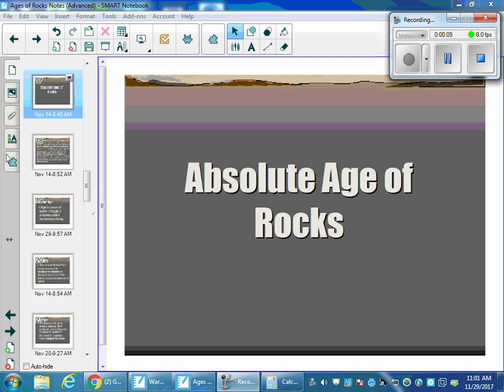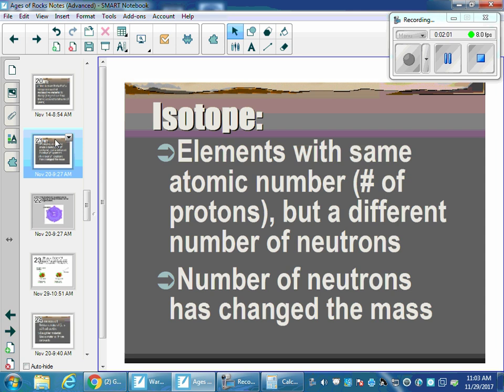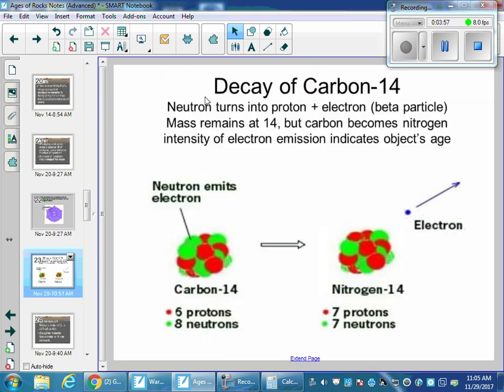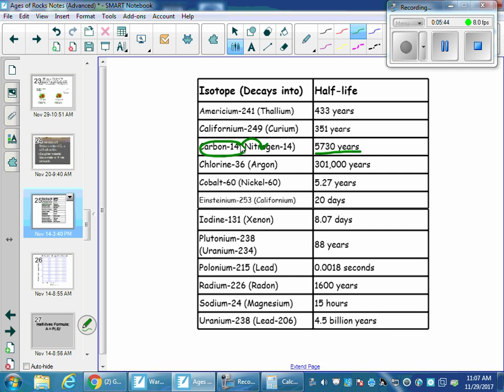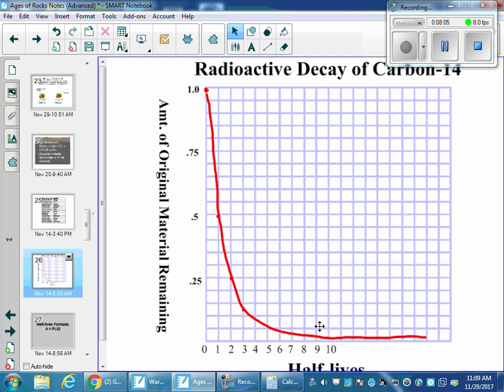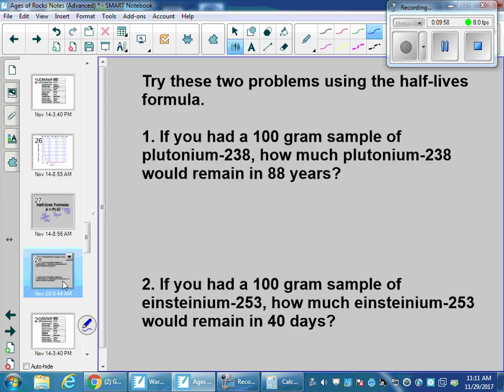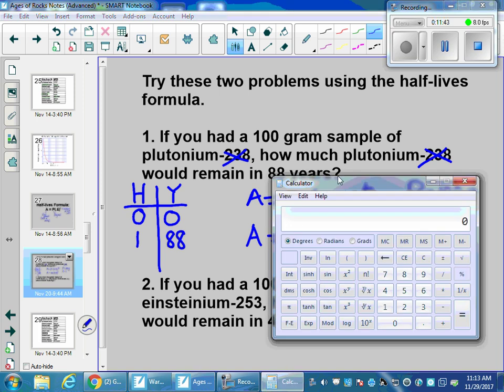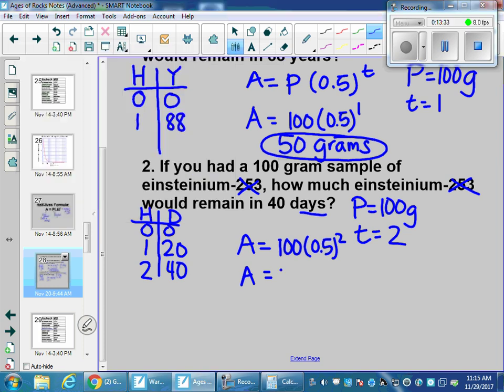Absolute Age of Rocks Notes (Advanced)